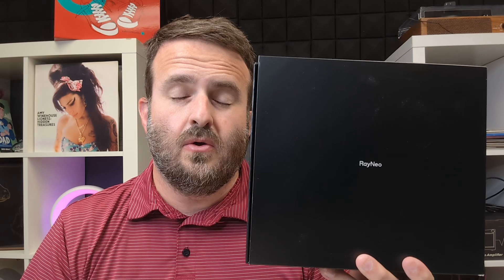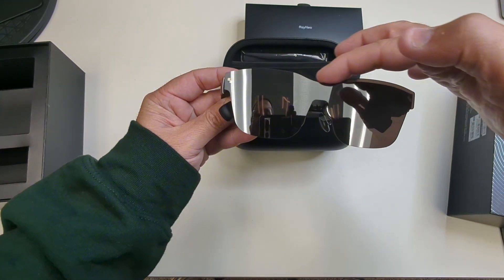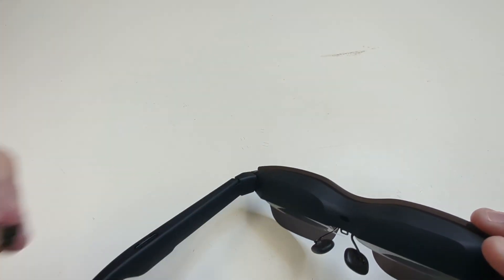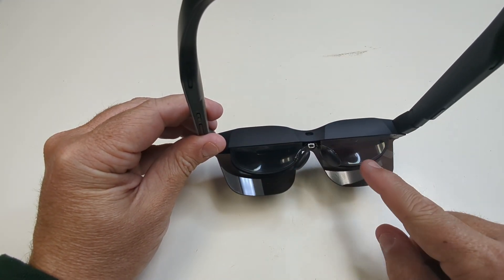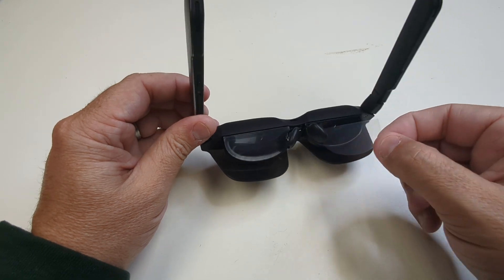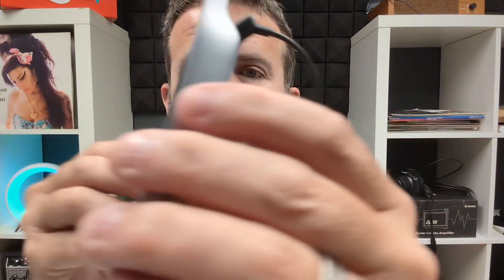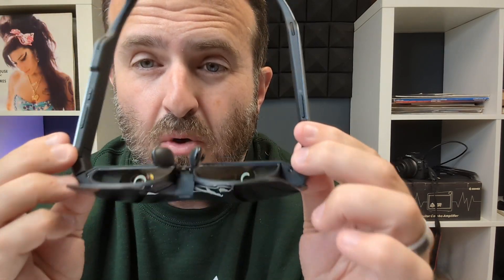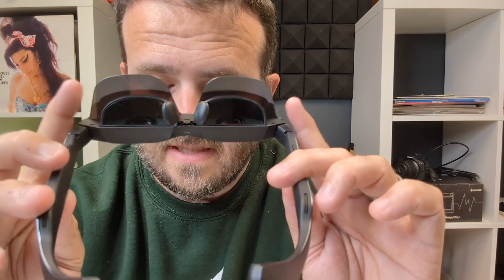RAYNEO Air 2s XR Glasses: 201" Micro OLED, 4 Speakers, Dream Maker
Discover the innovative RAYNEO Air 2s XR Glasses in our latest video! With an impressive 201" Micro OLED display, these glasses deliver stunning visuals that will transform your viewing experience. Featuring 4 high-quality speakers, immerse yourself in rich sound and enjoy a cinematic experience right from your eyewear. With a remarkable brightness of 5000 nits, you'll never miss a detail, even in bright environments. Join us as we explore the features, specifications, and potential applications of the RAYNEO Air 2s XR Glasses.